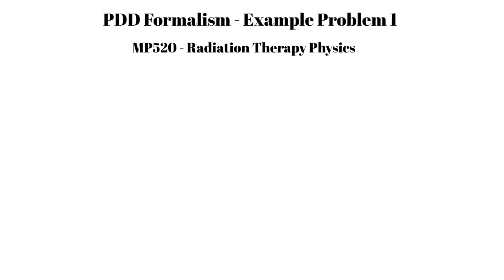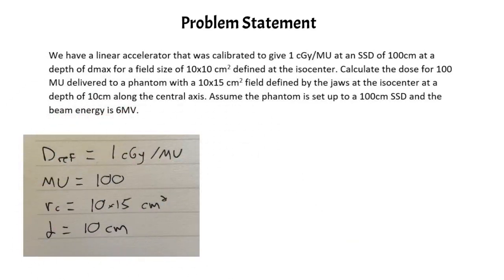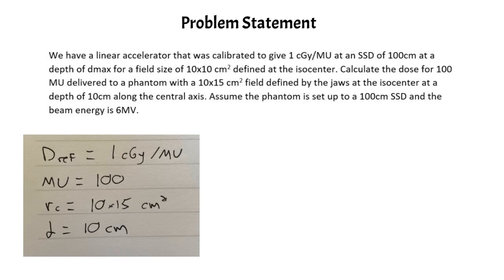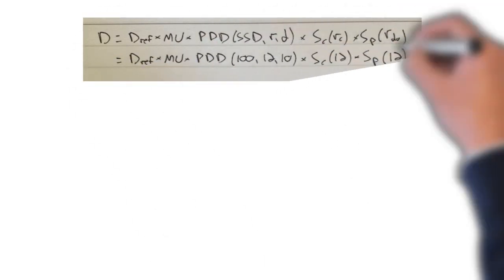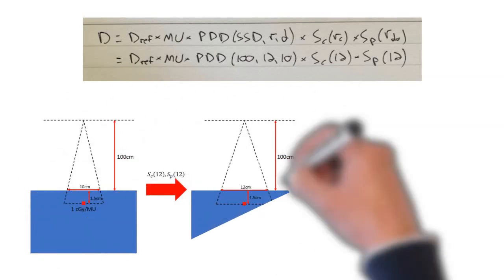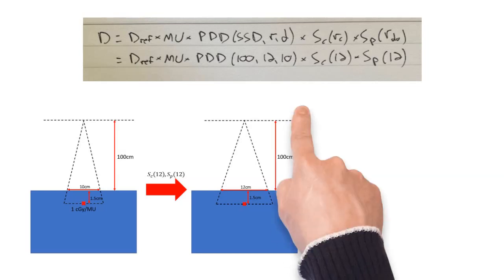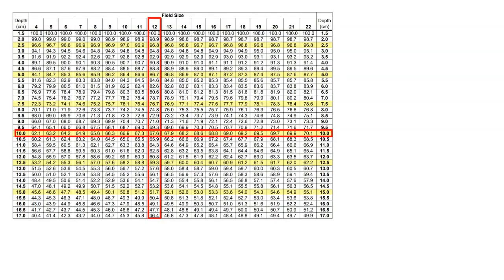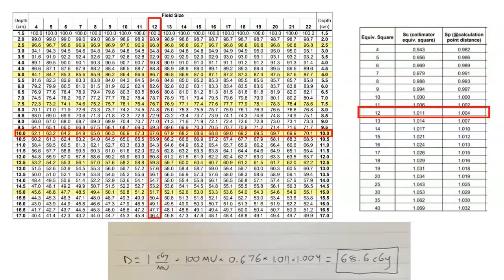Radiotherapy Hand Calculations: PDD Calculation Example 1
Basic example hand calculation using the percent depth dose (PDD) formalism.  This is part of a series of videos on radiotherapy hand calculations.